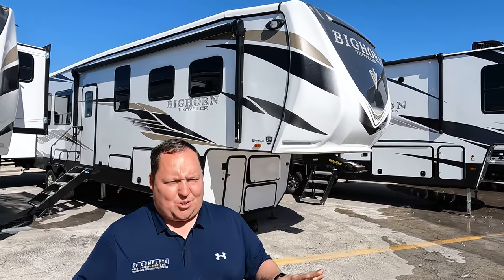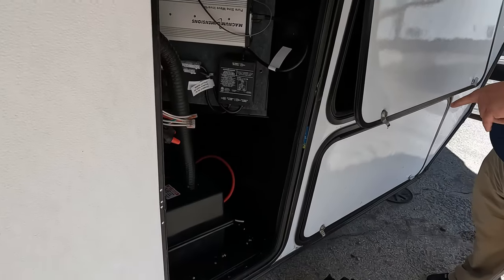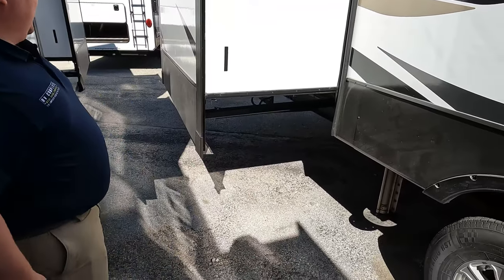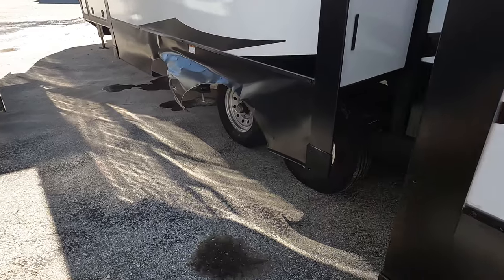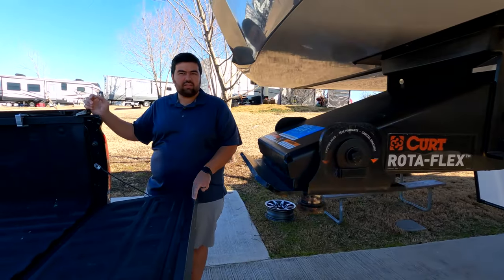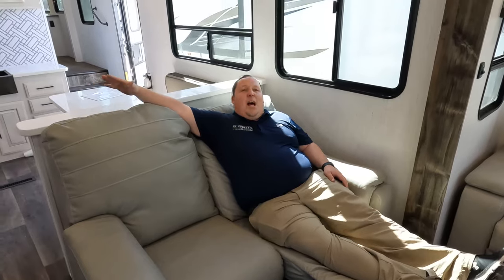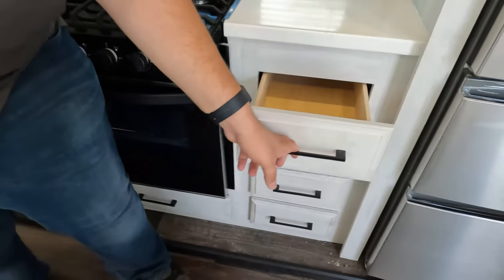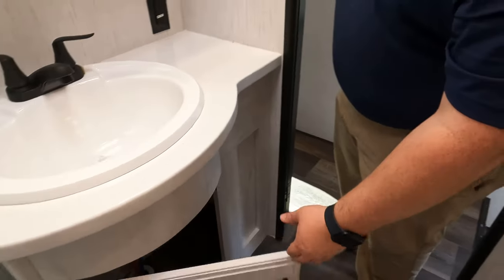AMAZINGLY CHEAP! For How Much Space You Get!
2022 Heartland Big Horn Traveler 37RD
Check Them Out if you're looking at Hitches and Towing Accessories

Hey everyone welcome back to another video! Today I am super excited to show you this Big Horn! Now this is the first time we have a Big Horn on our show and I am super excited about it.. Big Horn is a great quality 5th wheel... But this isnt quite a Big Horn... This is the Big Horn Travelers which is a better price point.. But you are still getting all the sizes and amenities! Making this one of the BEST Value 5th Wheel!